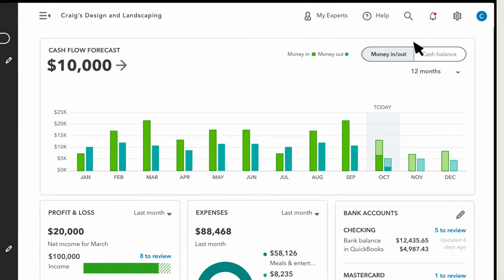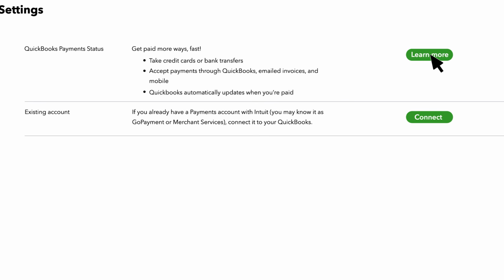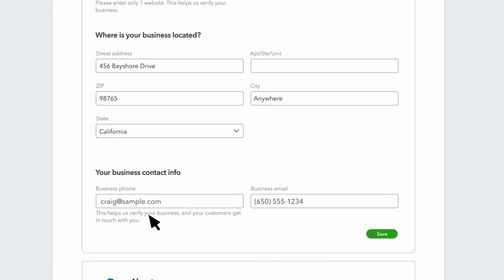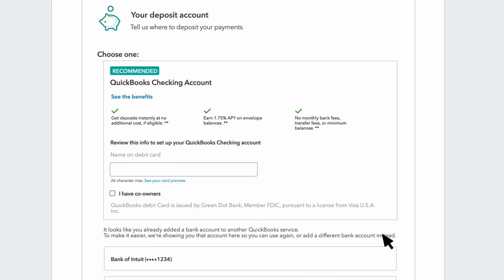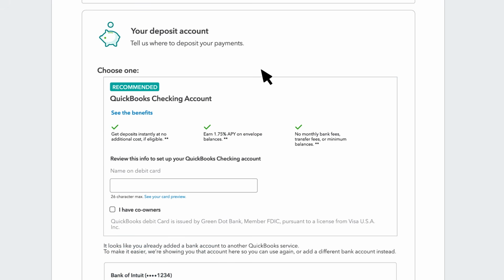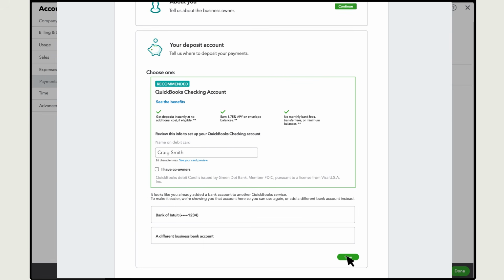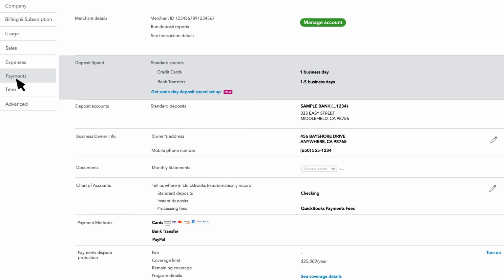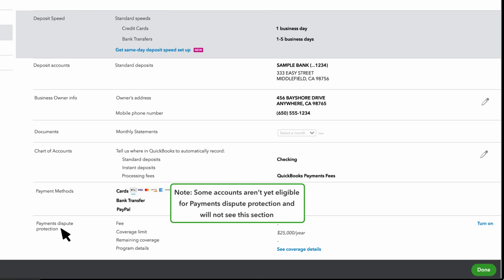How to set up QuickBooks Payments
Go digital and manage all your payments in one place with QuickBooks Payments:

You can add online payment options to an invoice, send customers a payment link for simple payment requests, or take payments with a card reader.

QuickBooks processes the payment and records the transaction for you all at once.

Let's go over how to sign up for Payments and how you can get your funds faster at no extra cost by adding QuickBooks Checking. Then where to manage your settings and add services like Instant Deposit and Payments Dispute Protection.

0:00 - Intro
0:45 - Sign up for payments
1:39 - Add QuickBooks Checking
2:16 - Turn on Instant Deposit and Payments Dispute Protection